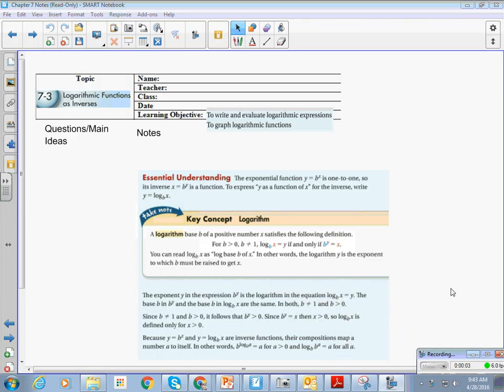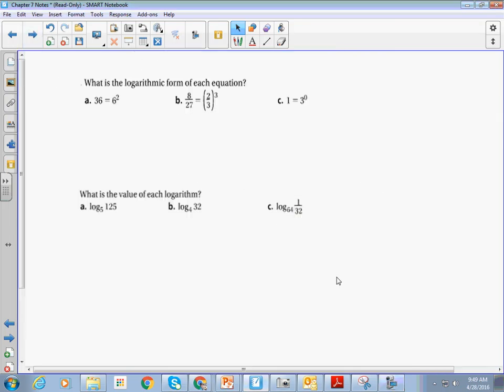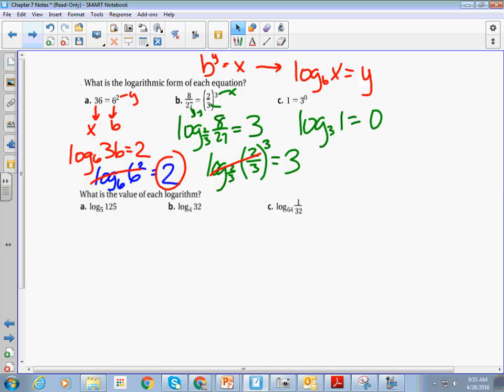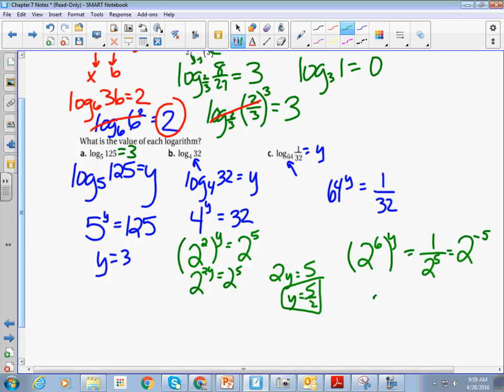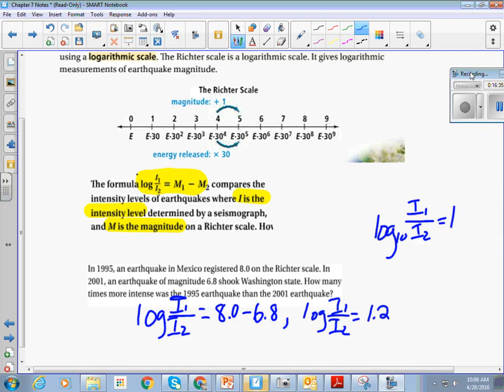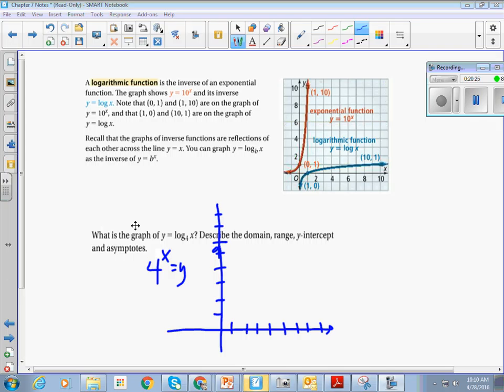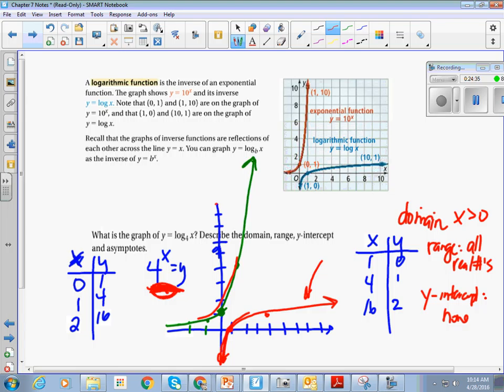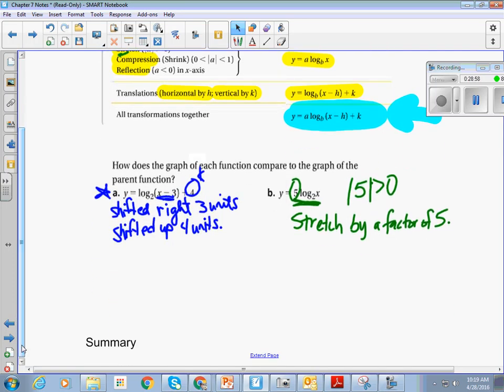Section 7-3 Logarithmic Functions as Inverses